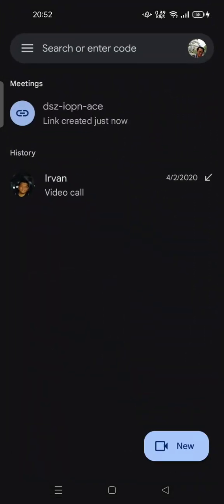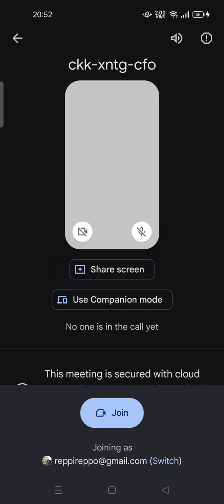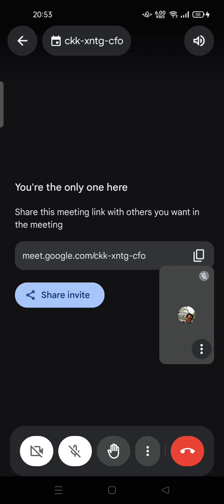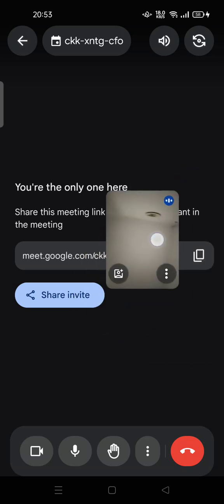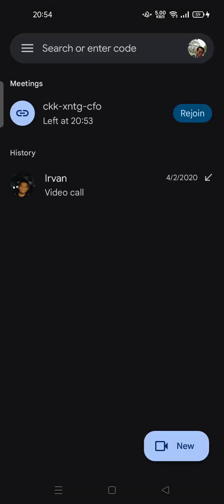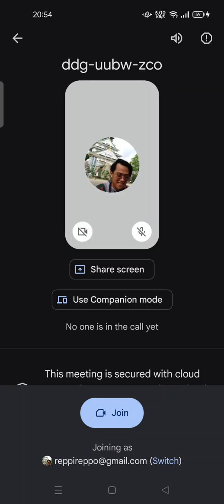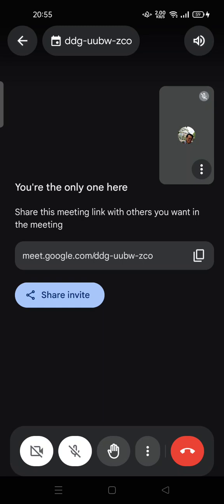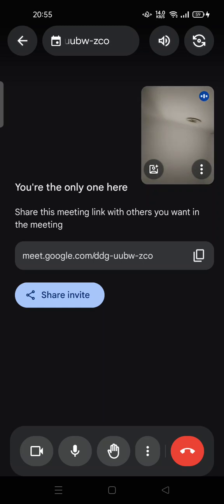❤️ TRAINING: How to mute both audio & video (camera) on Google meet app | Tutorial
How to mute both audio & video (camera) on Google meet app | Tutorial.